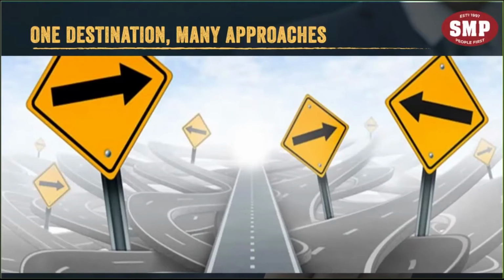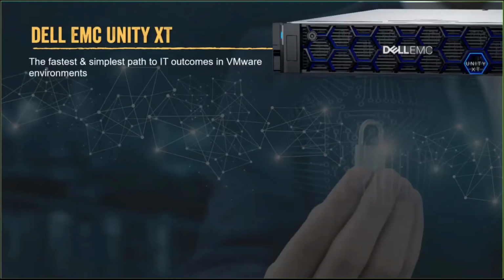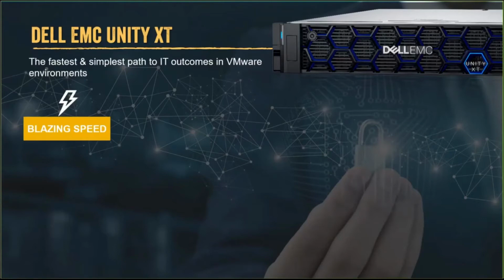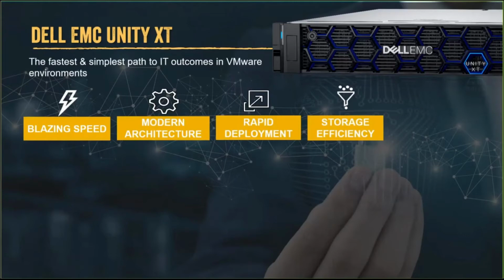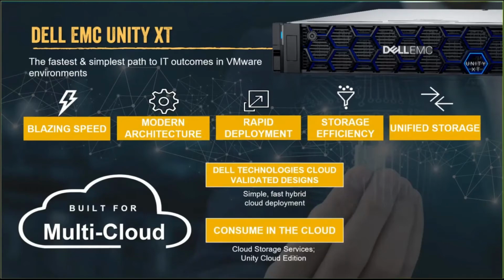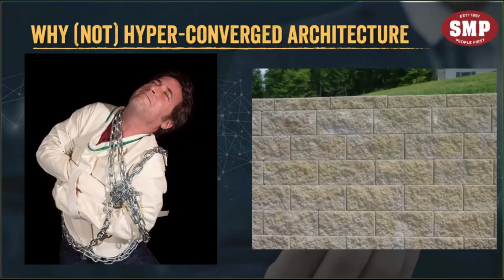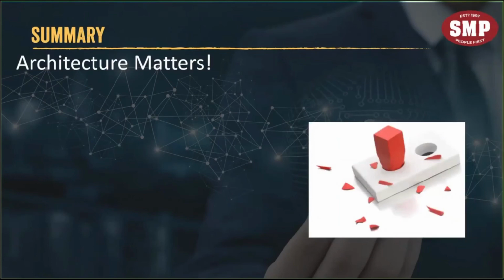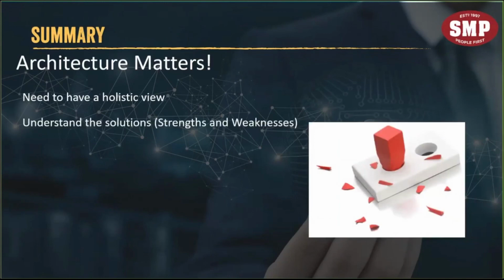SMP's Storage: Traditional and HCI - When and Why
When you have a hammer everything looks like a nail. However, if you want to get the most out of your infrastructure, you need to leverage the right tool for the job. The storage architecture matters. During this 30 minute webinar, SMP helps you understand that, Learn where each solution - traditional storage and HCI storage - fits and why.